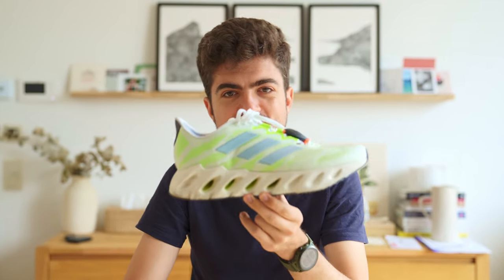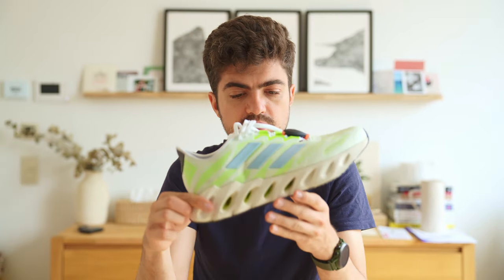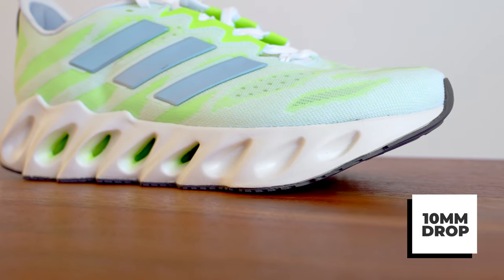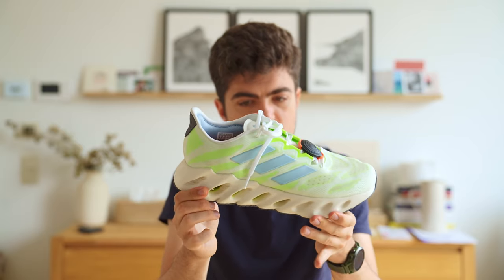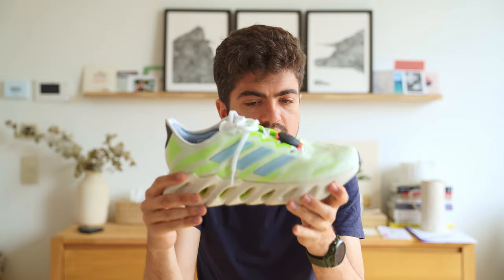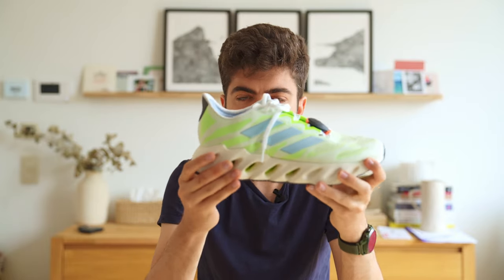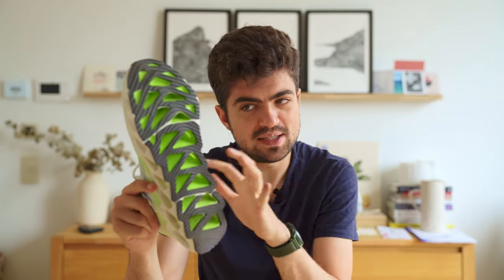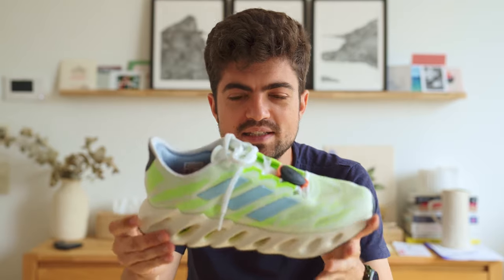Adidas Switch FWD review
This is the review of the Adidas Switch FWD, a shoe that certainly reminds you of another shoe: the On Cloudsurfer. Similar "holes" on the side of the midsole but a very different technology and ride for the Adidas Switch Forward. It may actually work for some of you!